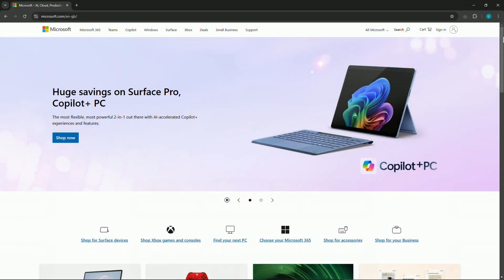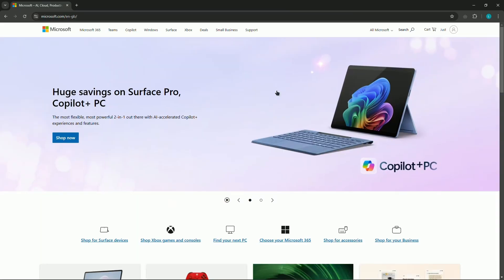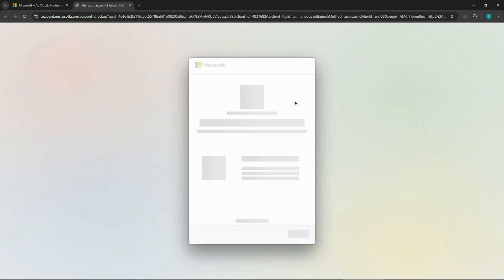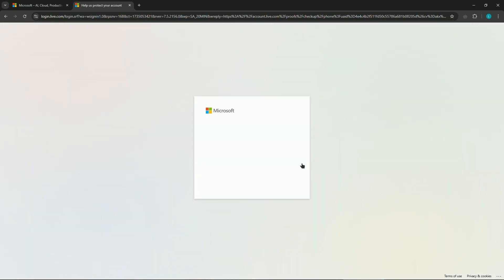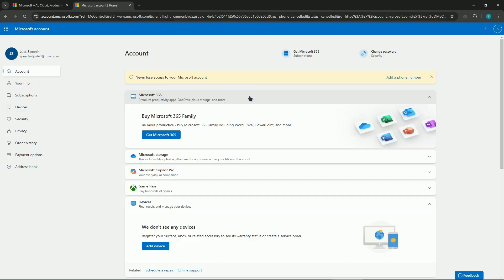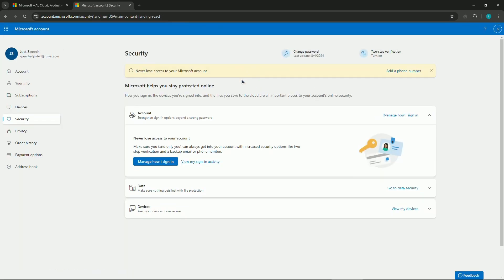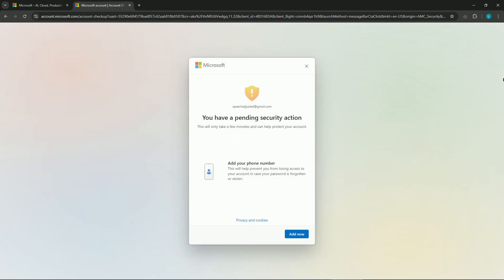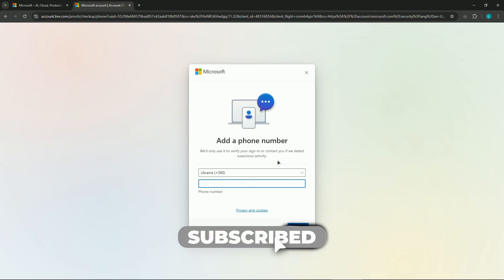How To Add Phone Number To Microsoft Account (2026) - Step by Step Tutorial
In this video I show you how to add phone number to microsoft account.